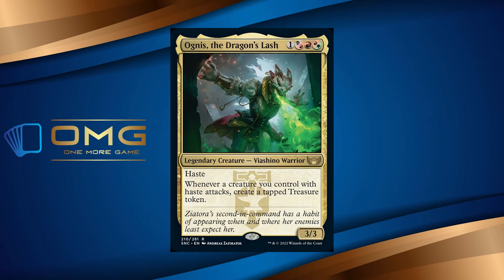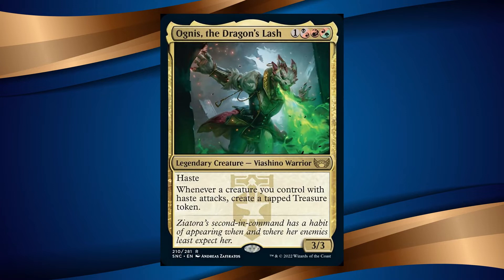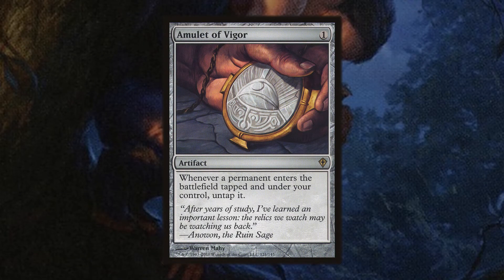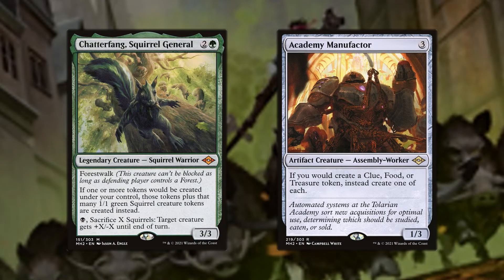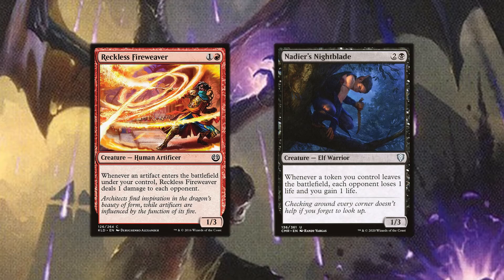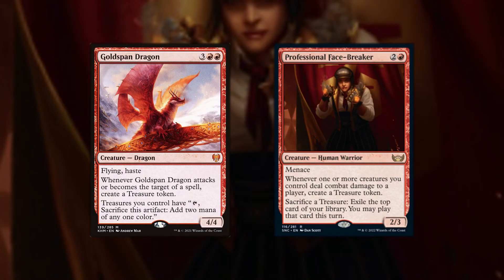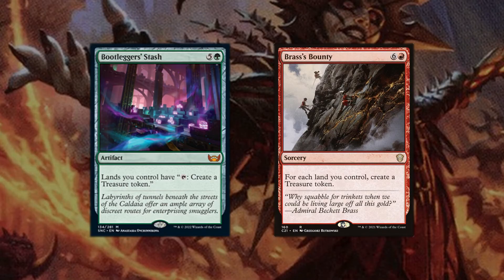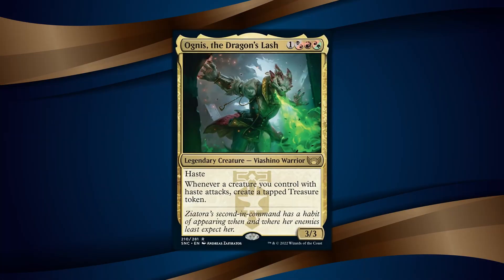Ognis, the Dragon's Lash Quick Take video: OMG MTG New Capenna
Chris give a quick review on Ognis, the Dragon's Lash and sees what options would work best if you were to build this!

to connect to all of our platforms!
to get the link to all of our content!